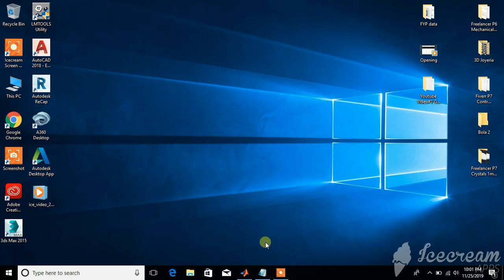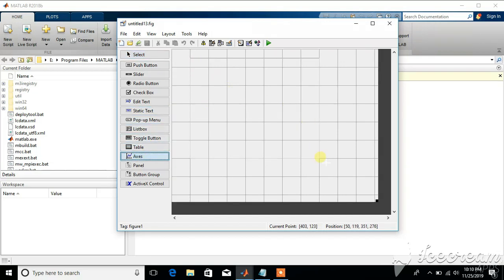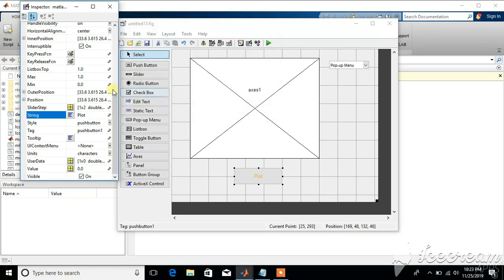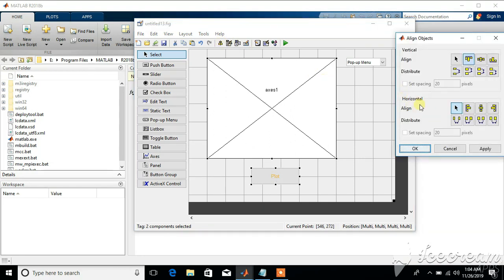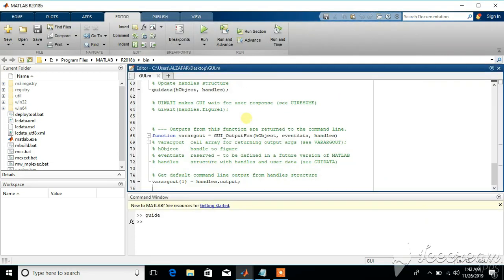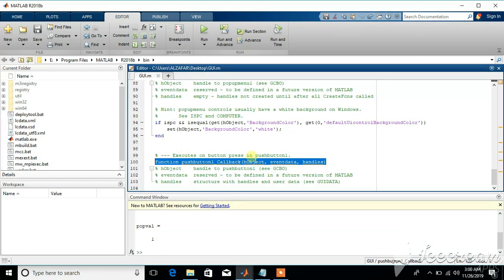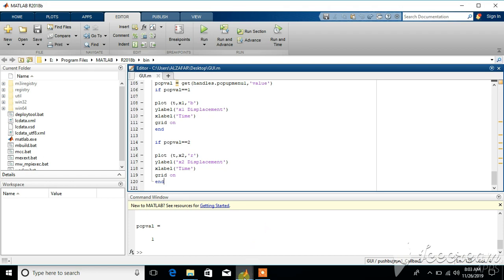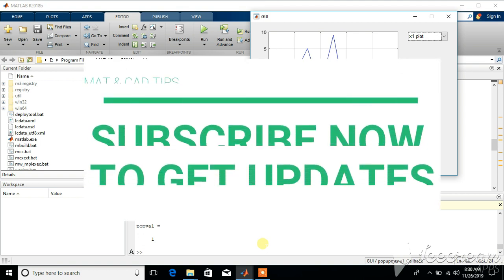How to make GUI | MATLAB Guide | MATLAB Tutorial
How to make GUI with MATLAB Guide - MATLAB Tutorial (MAT & CAD Tips)
In this video I have shared basic tips for making MATLAB based GUI using MATLAB Guide. MATLAB Guide is a very handy tool in MATLAB, using which we can make customizable Graphical User Interfaces. MATLAB GUI may contain buttons, plots, input and outputs slots, lists and separate windows.

Next video will be on how to make input slots in MATLAB GUI and how to link, call and run a SIMULINK Mathematical Model from a simple GUI. Below is the link of Part 2.

How to make GUI | Part 2 | MATLAB Guide | MATLAB Tutorial

Regards,
Engr. Talha Kaleem
Freelancer
My 3d Modelling Portfolio on Behance.